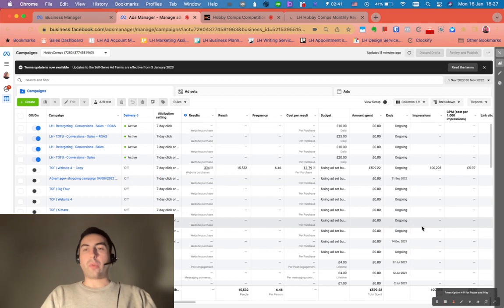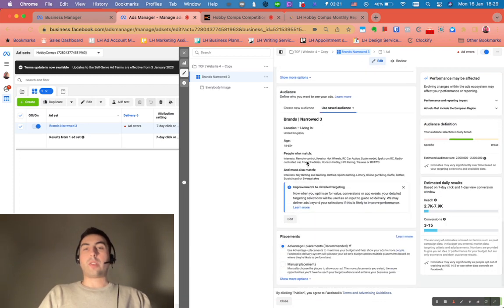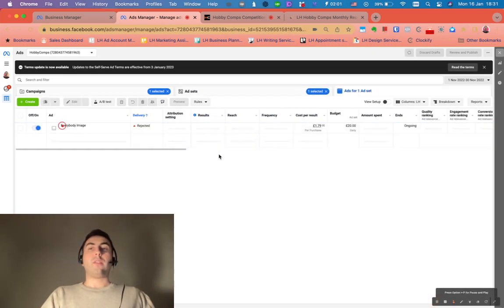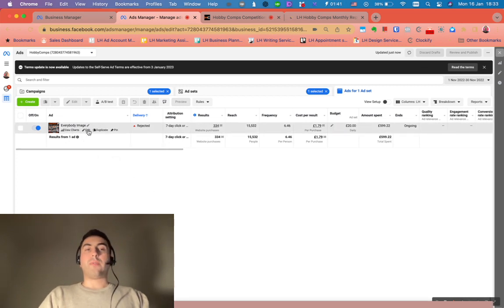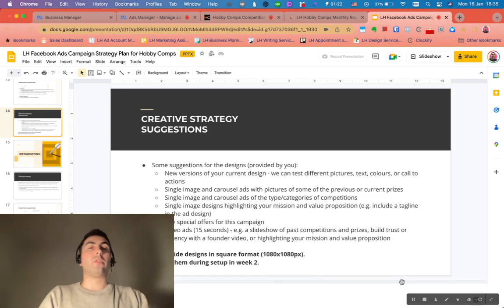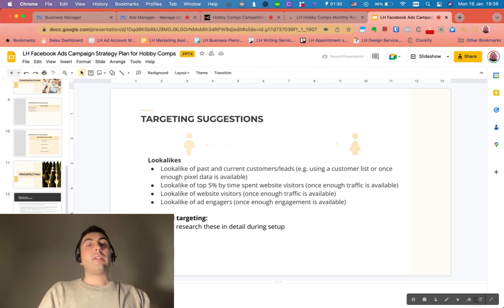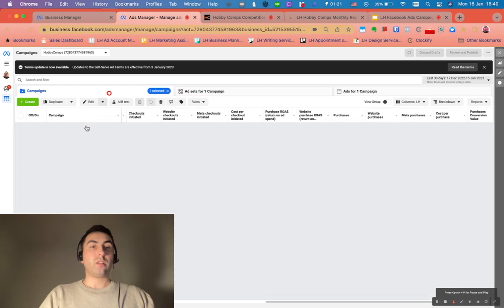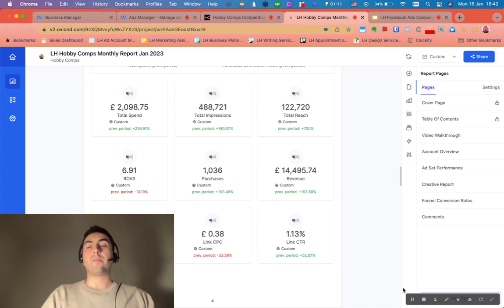200 Percent More Purchases, 7x return - Hobby Prize Draws - Audit & Strategy Review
We dive into a detailed audit and strategy review of one of our client's ad accounts. Join Lukas as he walks you through the account and reveals the results and enhancements they achieved. The client, a competition site offering hobby prize draws, wanted to scale up their ad spend while maintaining a high return on investment. Lukas analyzes the account's performance, targeting, creative, and more, providing valuable insights and recommendations for improvement. With a focus on optimizing ad performance and driving website traffic, Lukas shares the success story of this client's impressive 7x return on ad spend.

Facebook Ad Targeting Strategies: "We use broad targeting as well where we let the algorithm decide to target which often performs really well, and then we'll set up lookalike audiences."
— Lukas [00:08:08 → 00:08:16]

Significant Increase in Purchases and Revenue: "And now as a result in the past 30 days we've still seen a good return net spent of 6.9 times, but we have seen 190% more purchases, more, more people buying tickets to the competition. So that's a 1036 purchase that's led to a revenue to conversion value of £14,500. That's quite a good number, I think, almost 7 times return in ad spend from the ad spend of just £2,000.'"
— Lukas [00:11:39 → 00:12:08]

What was the issue that the client wanted to resolve with their ad account?
The client wanted to scale up their ad account to run a higher ad spend while still achieving a similar return.

What suggestions were made for improving the ad creatives and copy?
Suggestions for improving the ad creatives and copy were to test out different designs, such as single images, carousel ads, and slideshow videos.

What types of campaigns were recommended: prospecting, retargeting, or both?
Both prospecting and retargeting campaigns were recommended for this client. The prospecting campaign would target different interests and behaviors, as well as use broad targeting to allow the algorithm to optimize. Lookalike audiences would also be utilized, including past or current customers, website visitors, ad engagers, and specific page visitors. The retargeting campaign would focus on retargeting ad engagements, website visitors, and previous customers, with a window of 180 days for retargeting based on previous purchases or engagement with the Facebook pixel.

Ready to elevate your brand with targeted ads? For more details on our results-driven ad management services, proceed

02:37 Limited audience, high ad frequency, test interests
04:38 Cost per click okay, varies depending on audience. Look at link click through and cost per link click. Outbound clicks and click through rate. Test different creatives.
07:47 Special offer to entice, video/slideshow, targeted campaigns.
11:39 Good return, more purchases, increased revenue